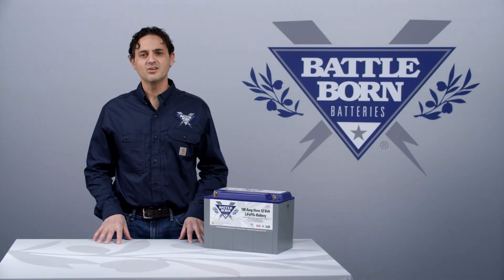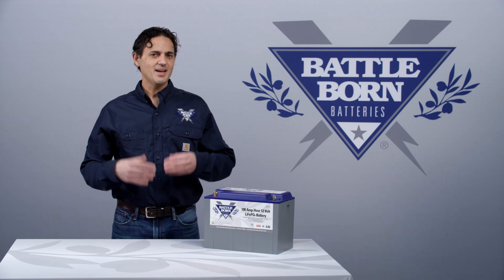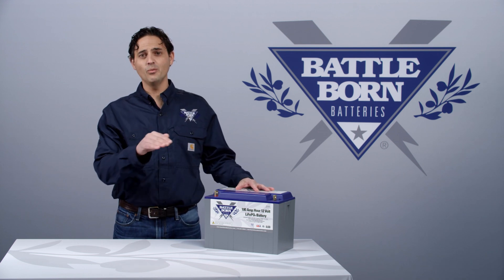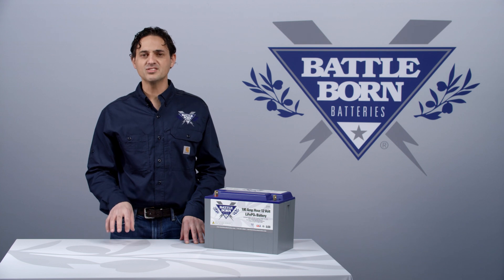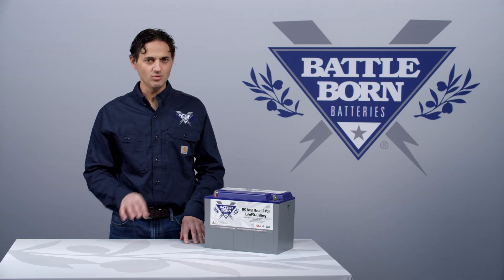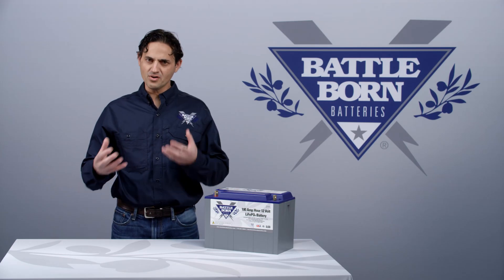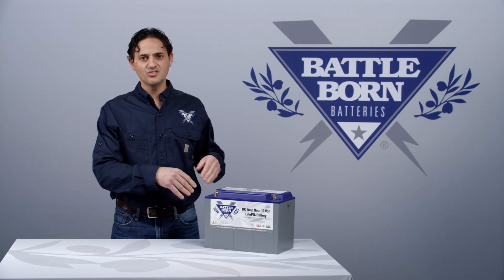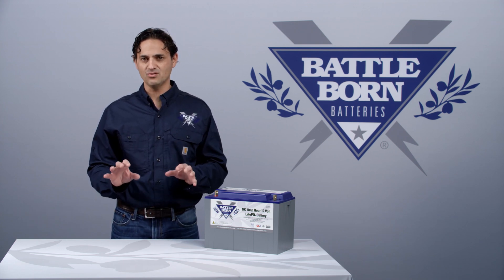FAQ: Does the BMS control charging? l Battle Born Batteries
Here at Battle Born Batteries, we get a lot of questions about how our battery management system works to protect you and your investment. In this new FAQ video, our CEO Denis explains how the BMS in our batteries acts more like a system of protection against conditions such as high and low temperatures or voltages.

If you have any questions, feel free to give our tech and sales team a call at or send an email to .